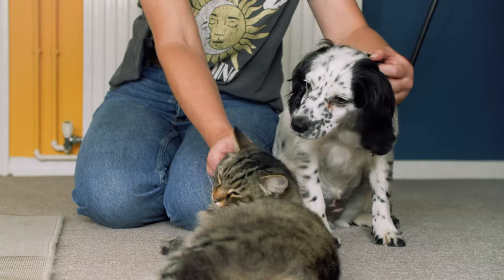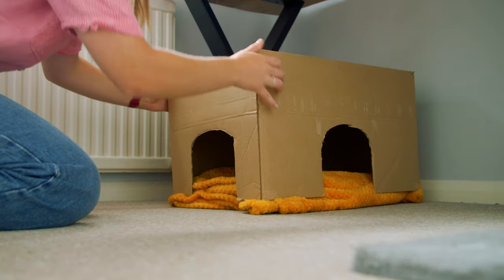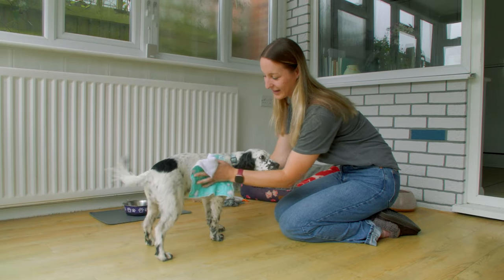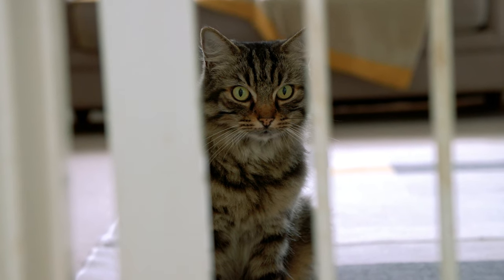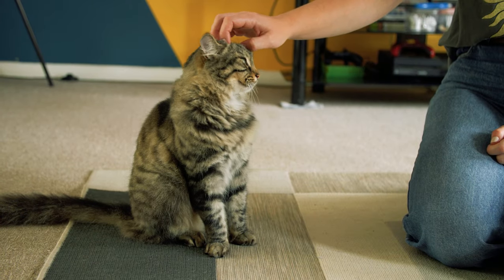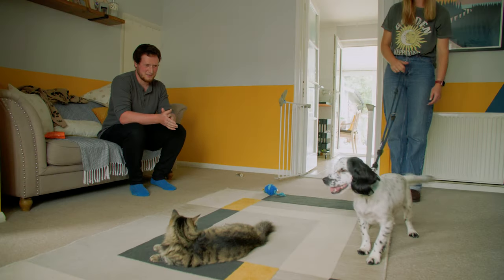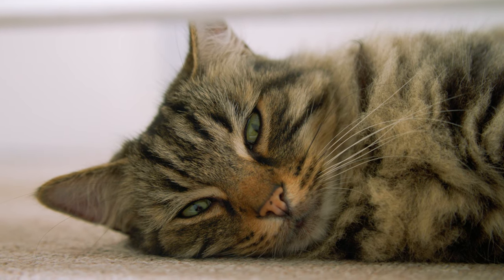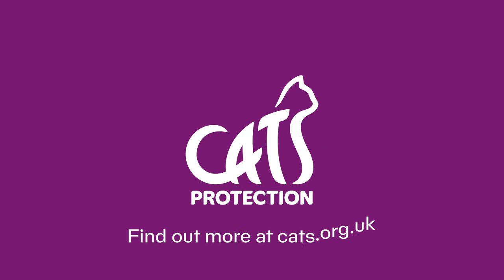Introducing cats and dogs | Expert advice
If you're both a 'cat person' and a 'dog person' you might want to know how help both species get along when living together. Follow our top tips.

00:45 Spaces
01:44 Scent swapping
02:54 Transparent barriers
04:27 Face to face interaction
05:27 Signs of stress
06:33 Monitor
06:45 Signs of a relaxed cat